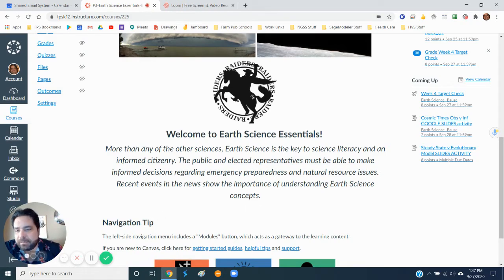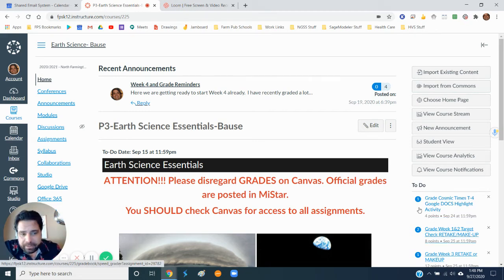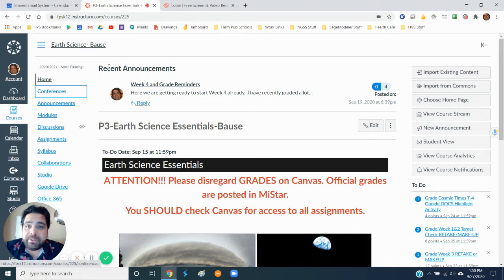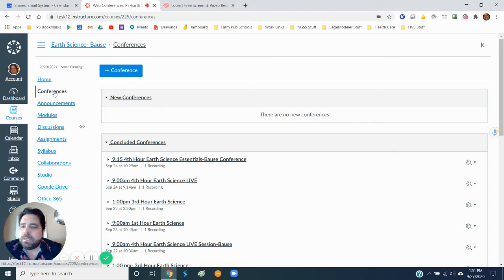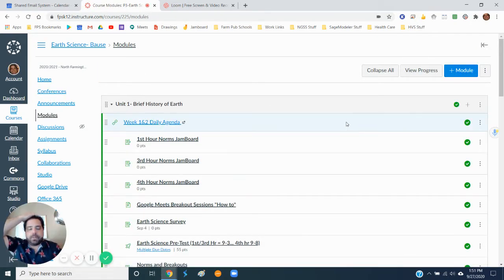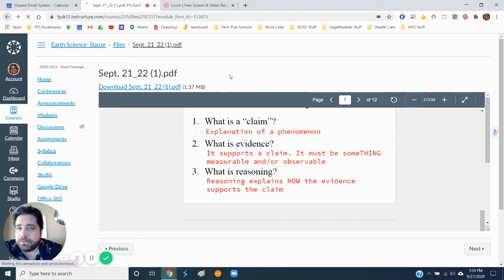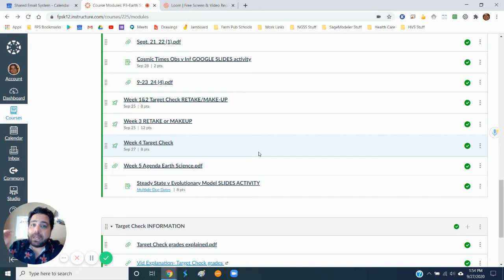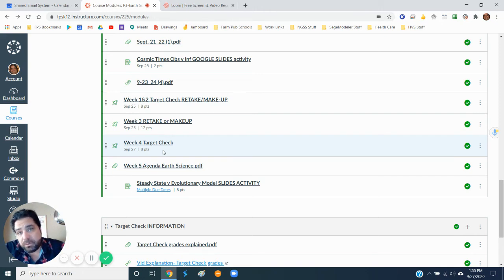NFHS Open House 2020 (Bause- Earth Science & Astronomy classes)